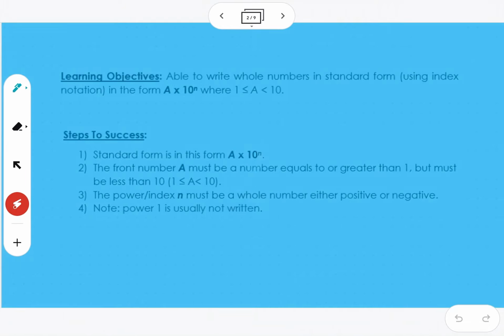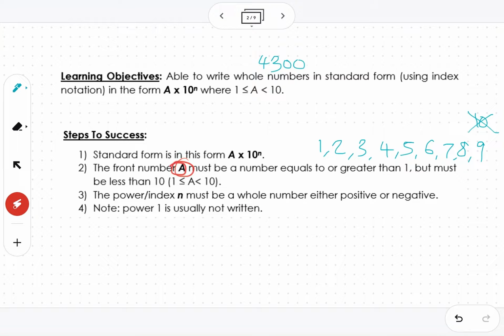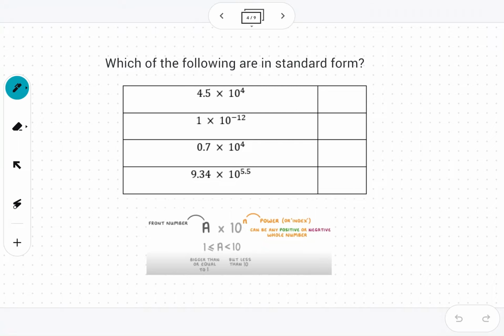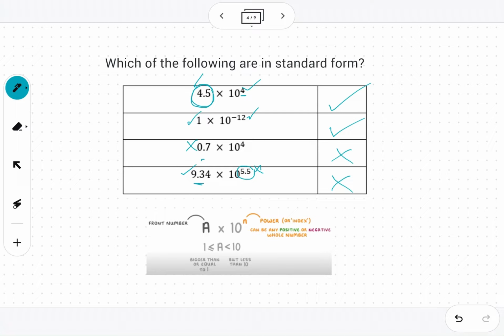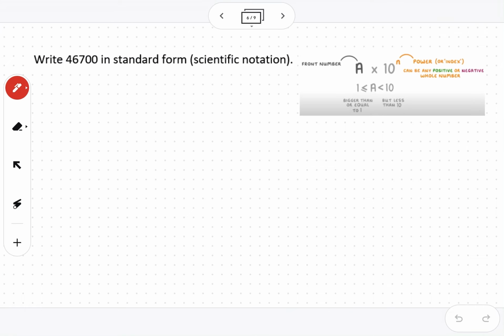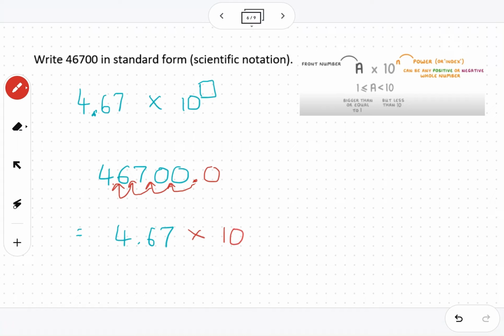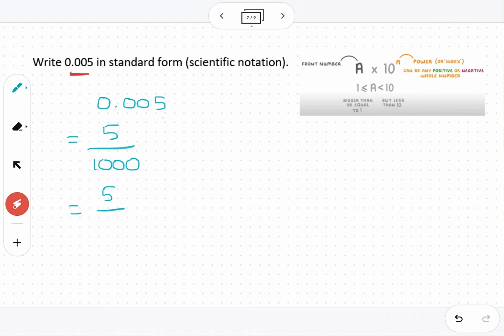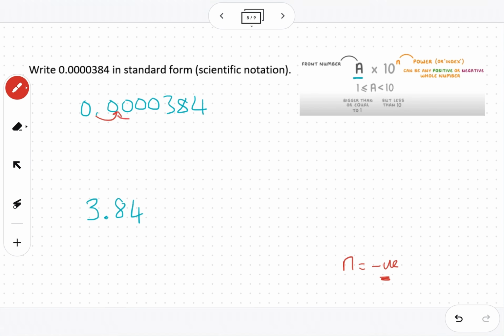Standard Form (Ordinary to Standard Form)